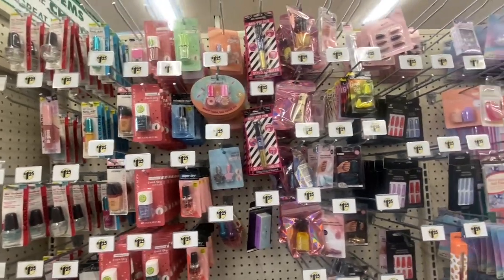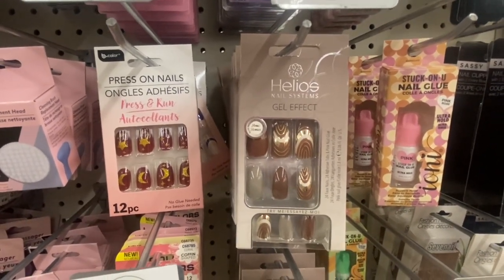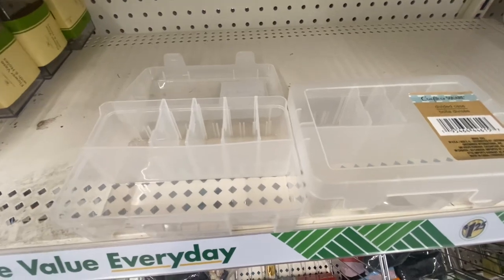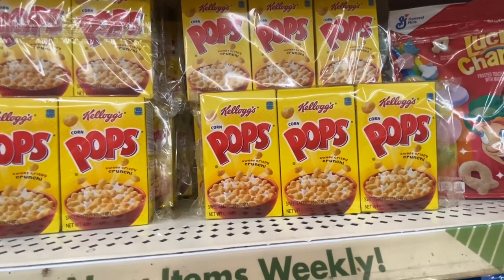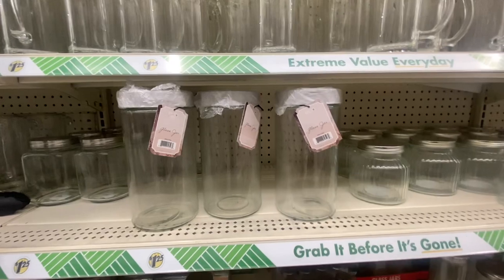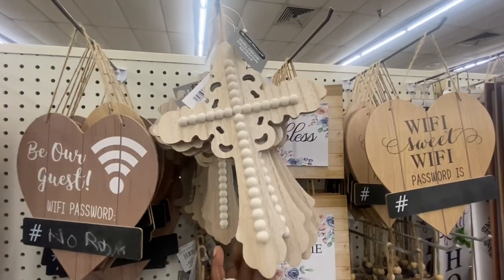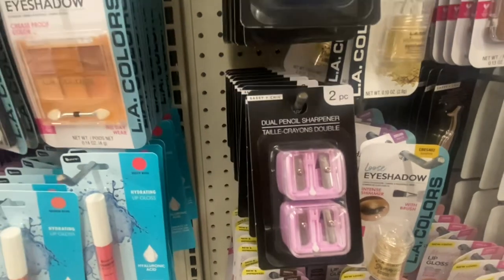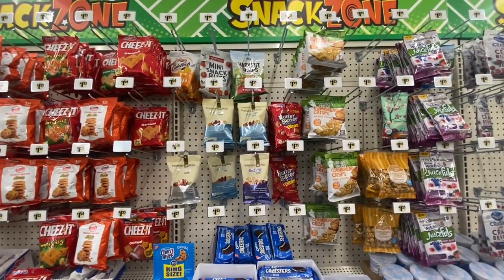DOLLAR TREE SHOP WITH ME|WHATS NEW AT DOLLAR TREE|UNBELIEVABLE NEW ITEMS|DT NEW PRICE LABELS